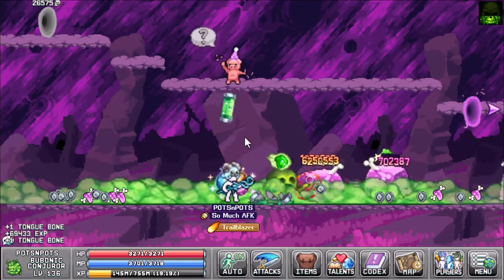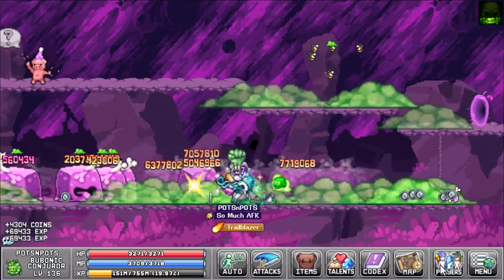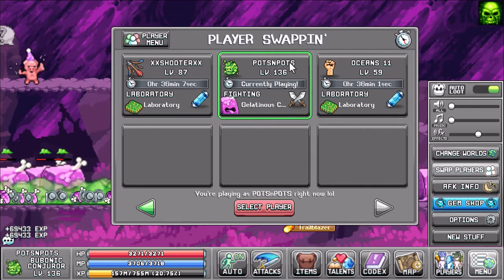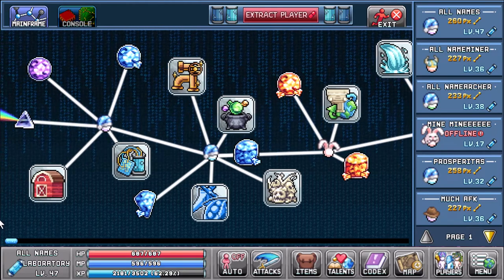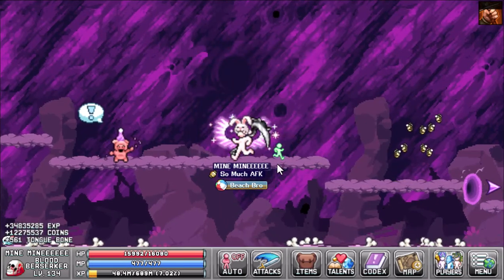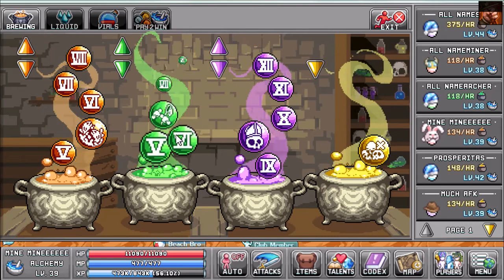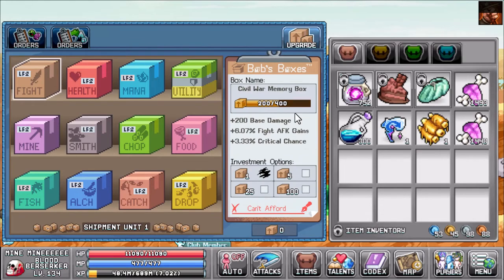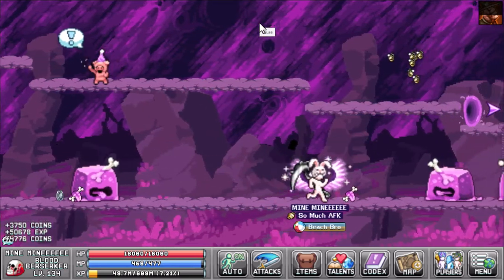Intro and Character meet and greet!! Legends of Idleon: How a normal guy plays pt. 1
Just a small intro to where I am at in IdleOn! I have just an unbelievable amount of progress to get through until I am near the greats! A huge shout out to LP_N (who through their work ethic and uploading constantly got me to create this channel) and my first ever subscriber (GandolfLeRoux for telling me to show this game how I want to show it) Huge thanks Gents!!

🔔 Youtube If you loved the video view the main channel =)
🎉 Reddit Where I post sneak peeks on upcoming videos!
👑 Discord Where are all the brothers can come to hang!!
🐦 Twitter Be the first to know when a video or stream goes live!